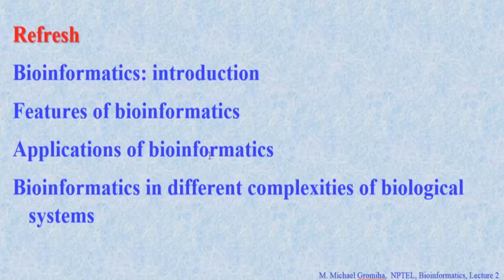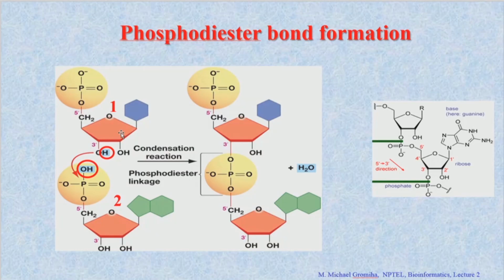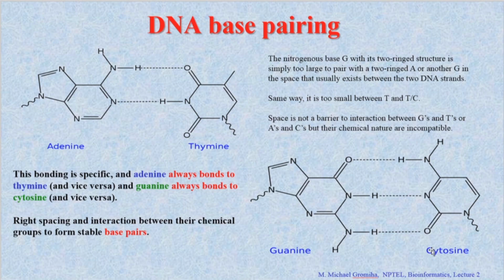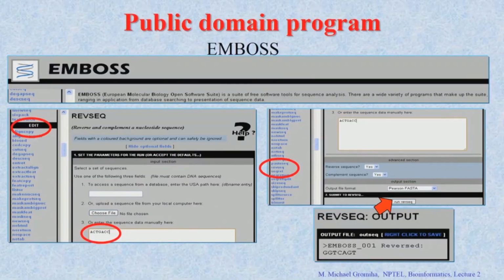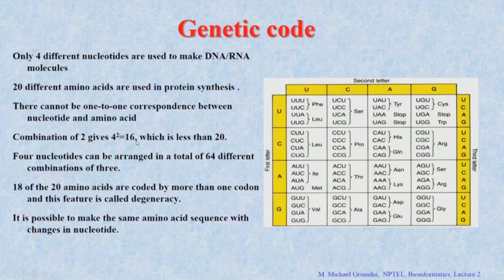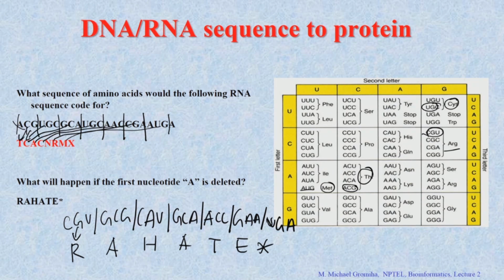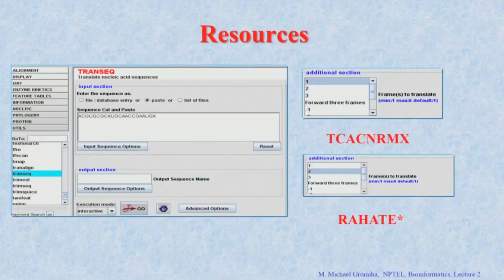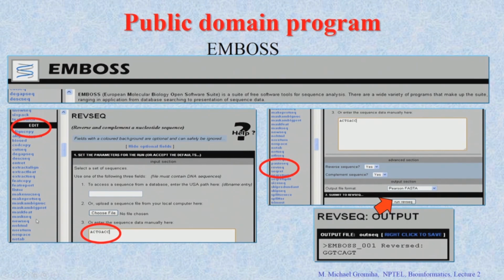DNA sequence analysis